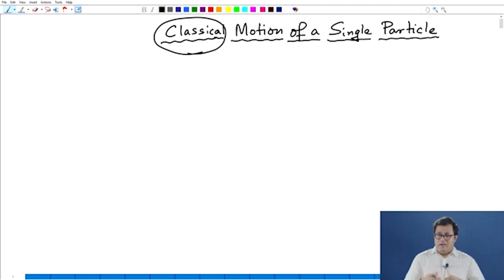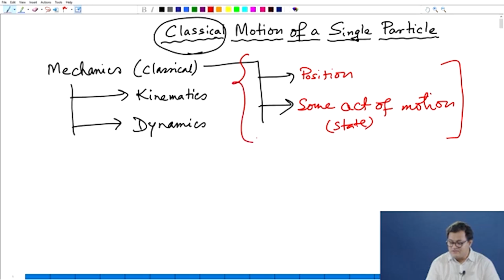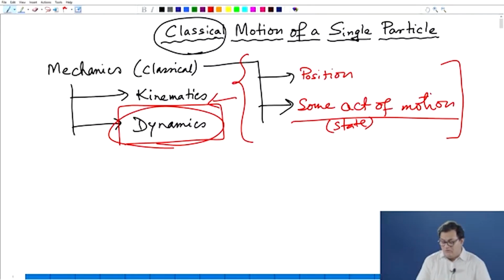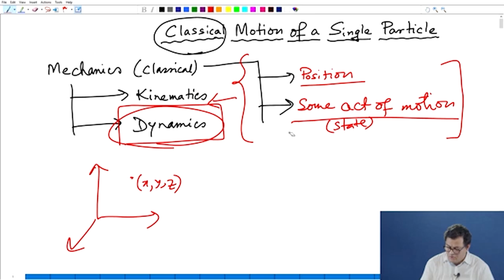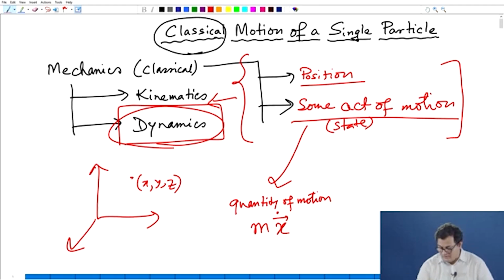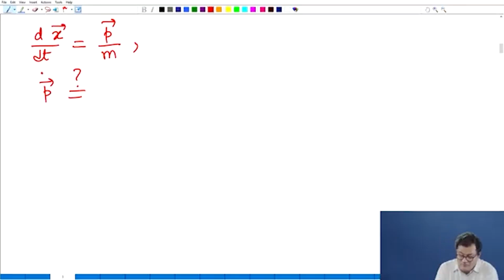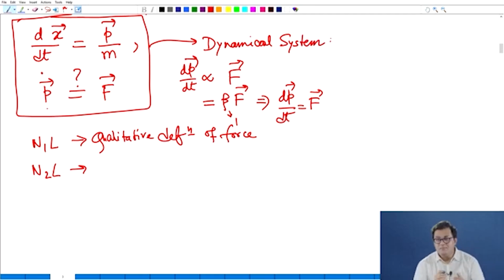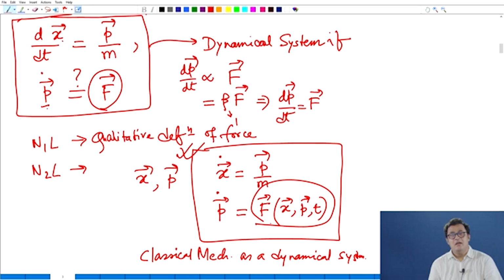Introduction And NewtonS Laws Of Motion